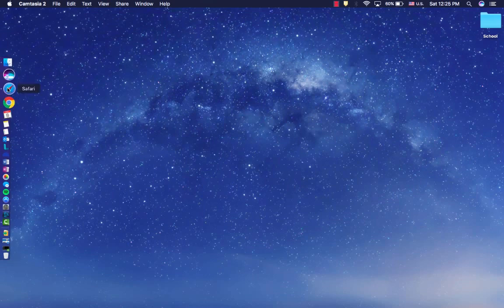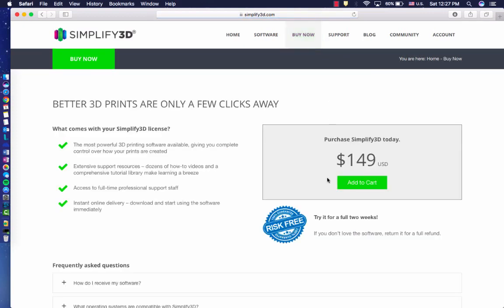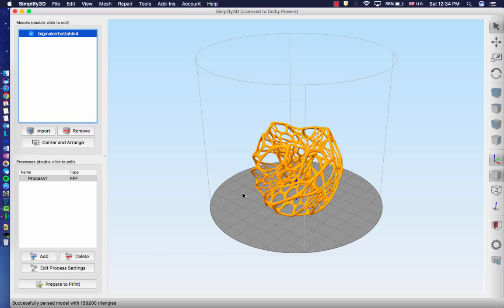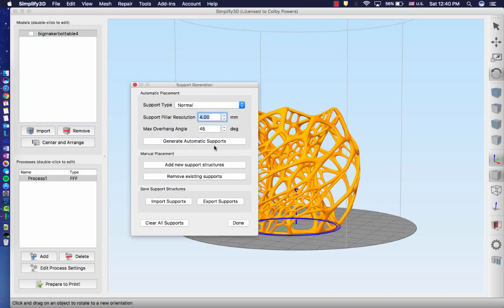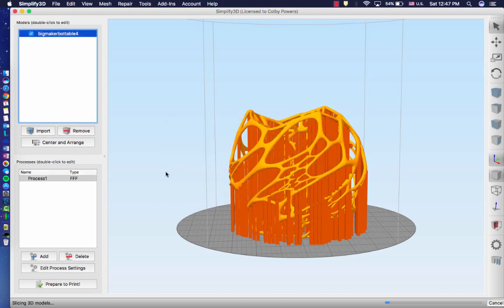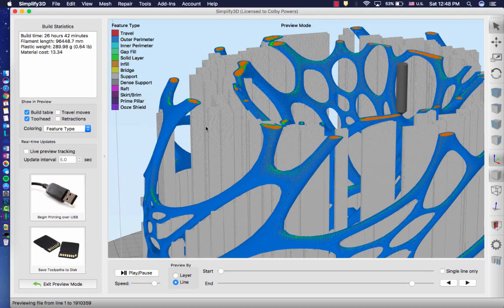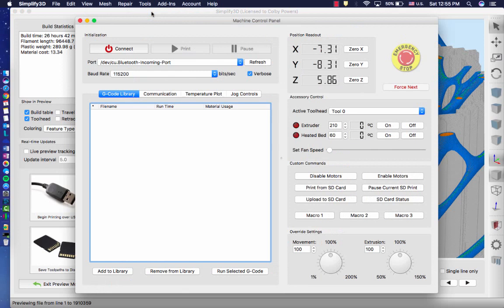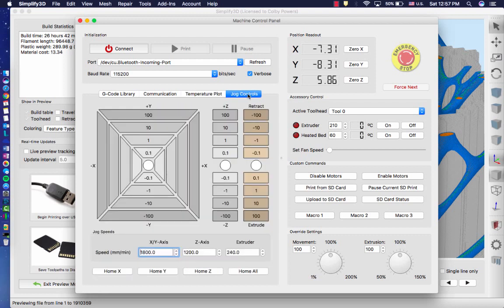Simplify3D: How to Install, Slice, and Print from a Mac!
Table of Contents:

00:46 - Download and Install Simplify3D
02:08 - Importing a 3D model
03:16 - Preparing the model for slicing
04:28 - Slicing the Model
05:45 - Printing the model on your 3D printer
06:23 - Manual controls
07:49 - Conclusion